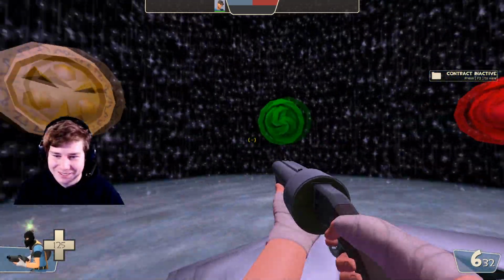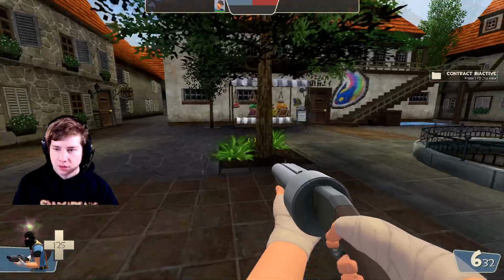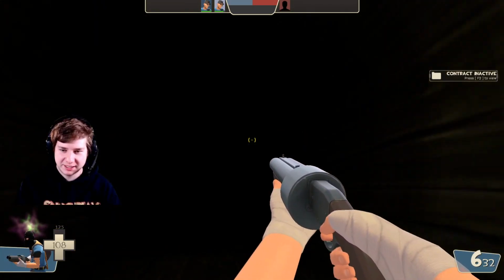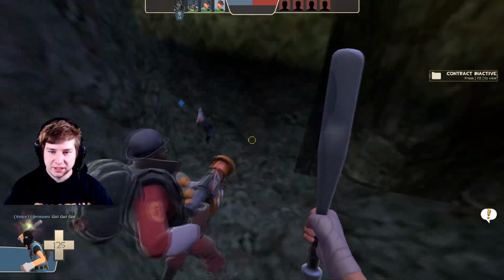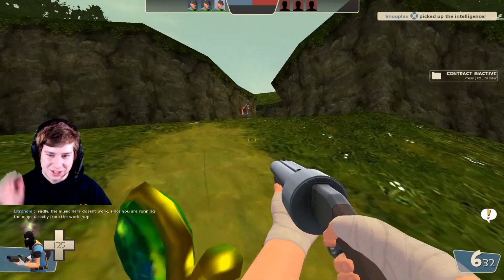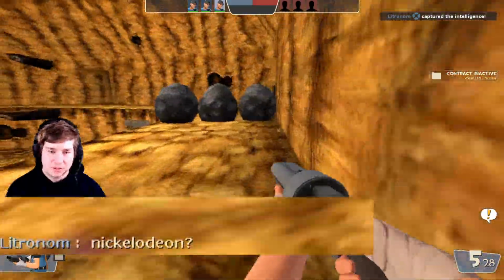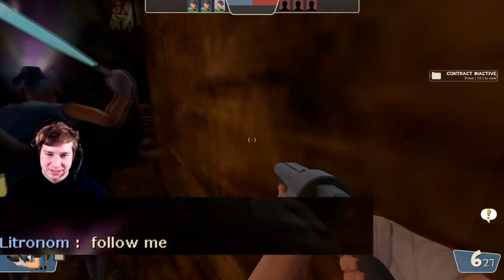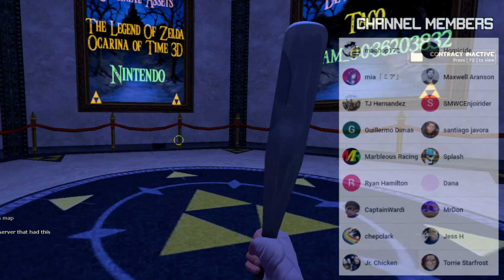Ocarina of Time In TF2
In this video I check out a cool custom map for Team Fortress 2 based off of The legend of Zelda Ocarina of Time 3D. This map is made by Litronom and took him over 4 years to make. This map includes the entire Overworld for OOT.

Demoman Thumbnail art credit whiterussianbear